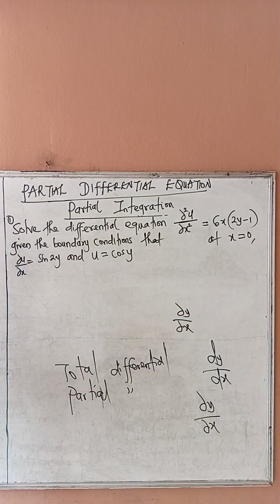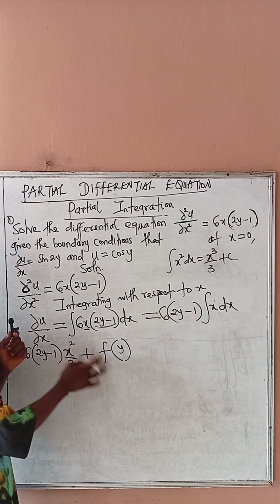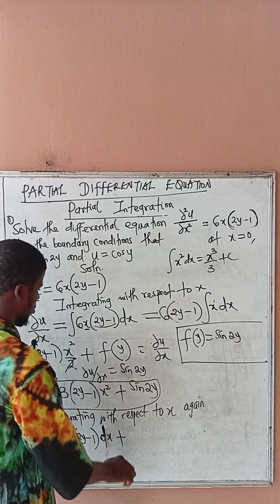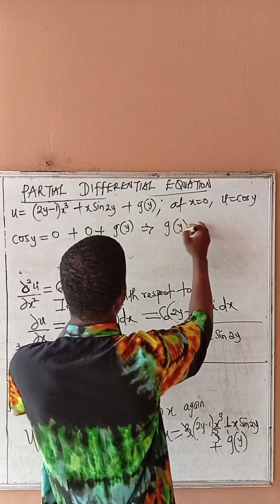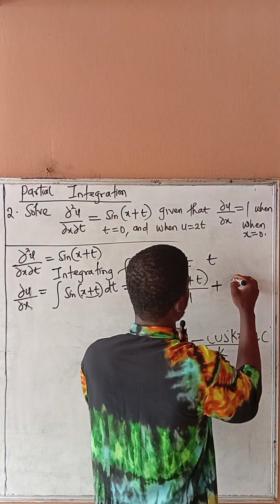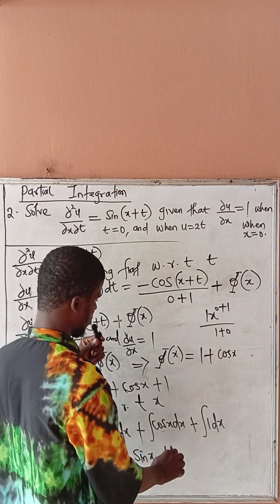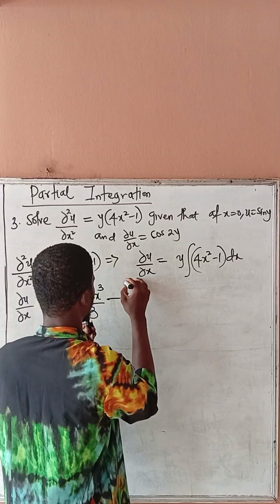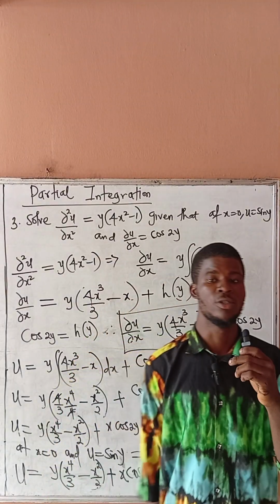Partial Integration | Partial Differential equation